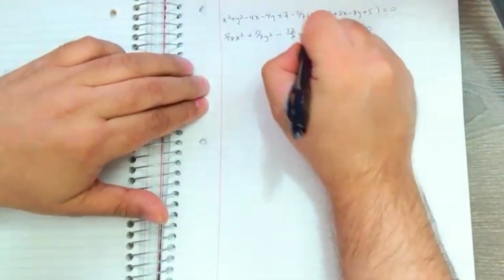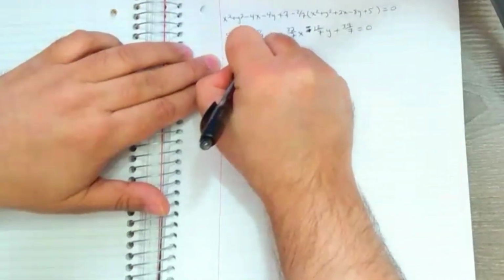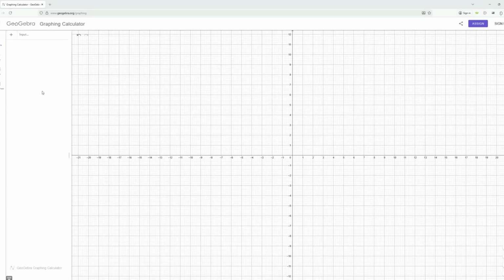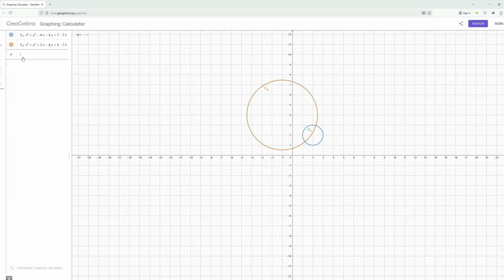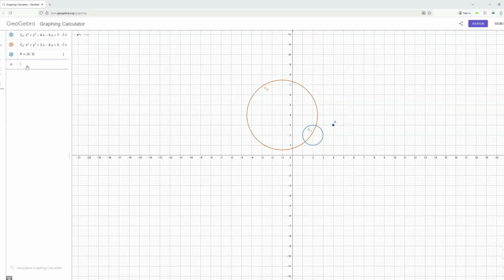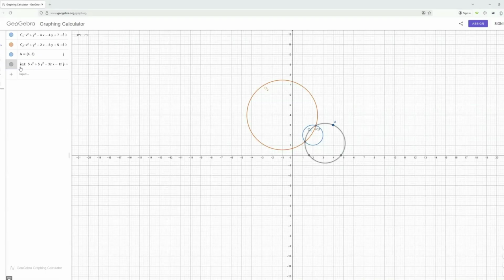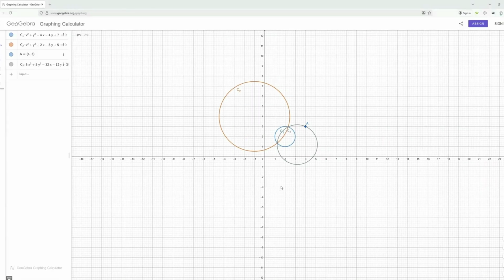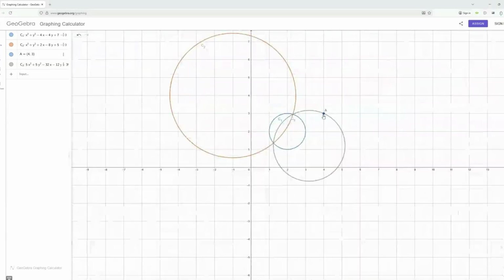Intro to Geometry Lecture 02 Part 3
Second lecture in an introduction to modern geometry course. Topics include an introduction to metric spaces, the Euclidean metric, and conics and their properties. This lecture is in four parts.